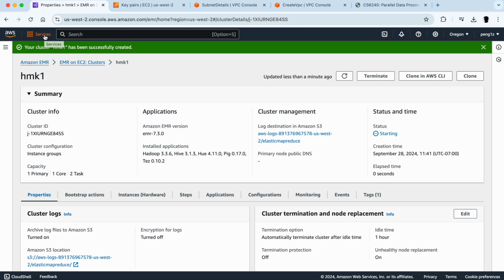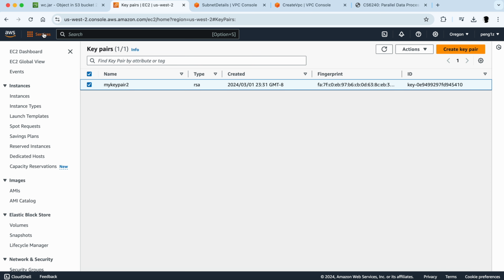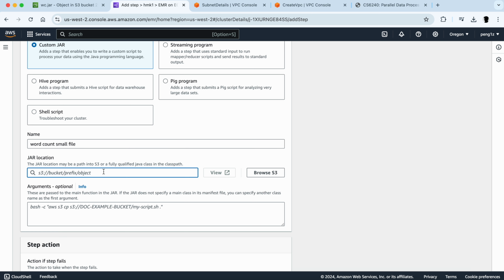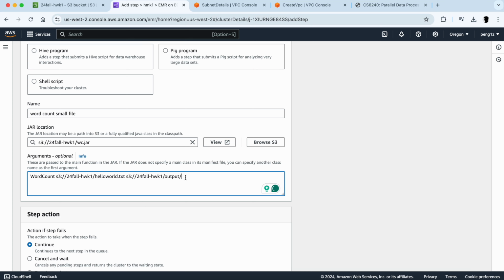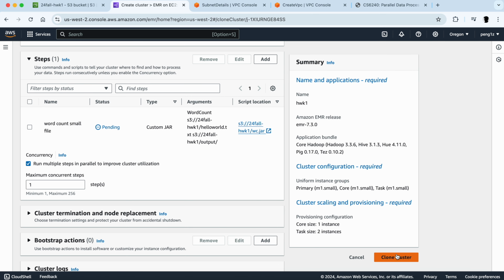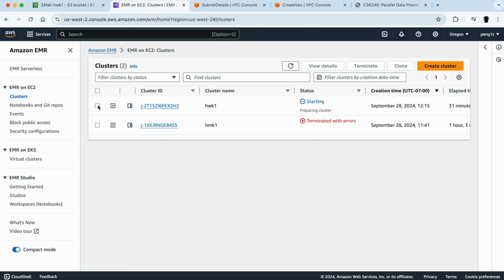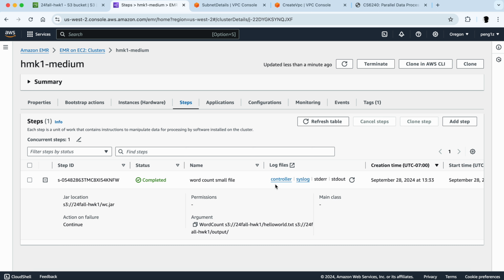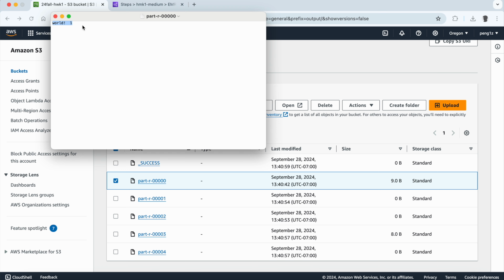AWS EMR Setup And Run With Example (part2) | Hadoop MapReduce Foundation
In this video, we set up the AWS EMR in the AWS console and use an EMR cluster to run the WordCount jar file on a small dataset. Note: this video is part 2 and the complete video is in 2 parts.